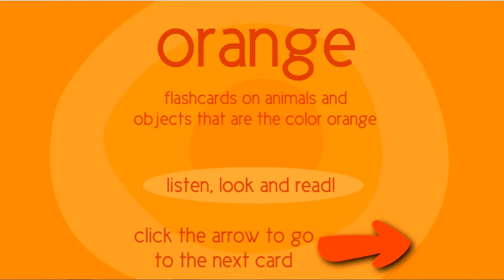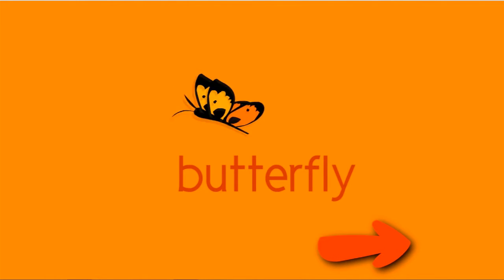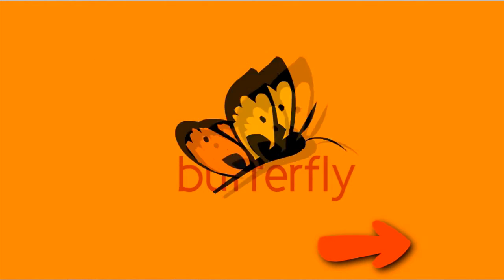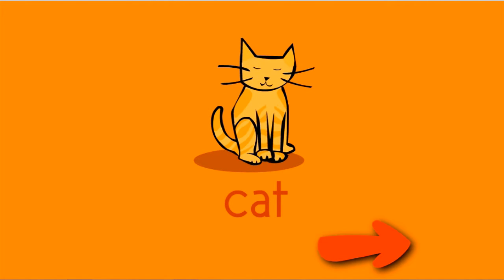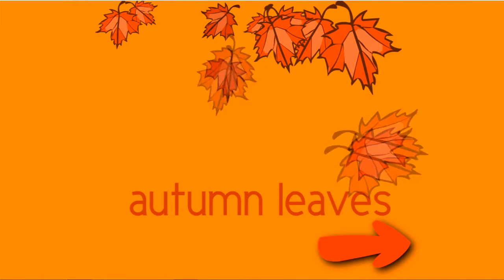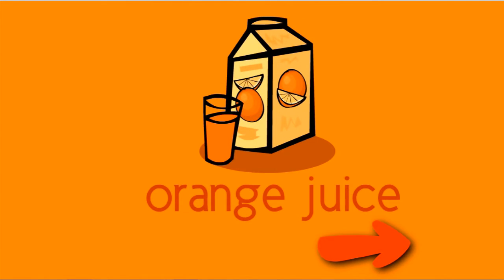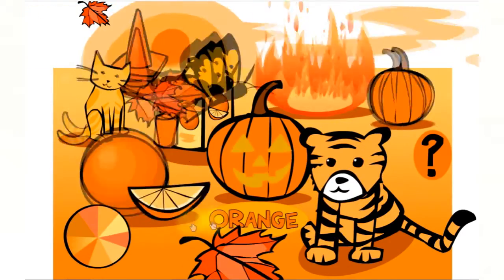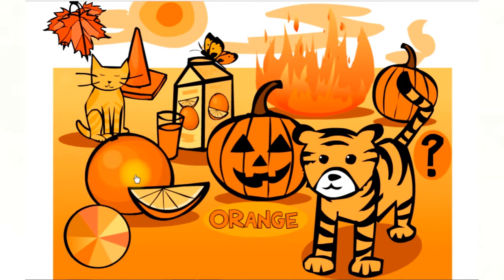Orange color | Color names | Educational games | Video for kids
Kids will learn colors watching this video. Here are flashcards on animals and object that are the color orange.
This kids video may be used on English lessons and to teach babies the color names.
First there are English flashcards on orange objects, then we repeat the names of all these orange objects and animals.
Educational cartoons must be interesting ;-)